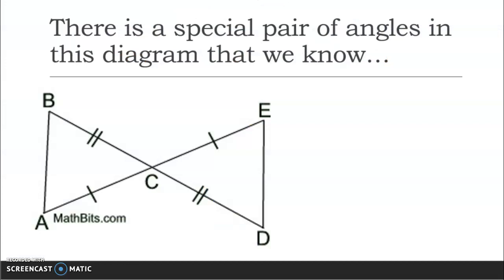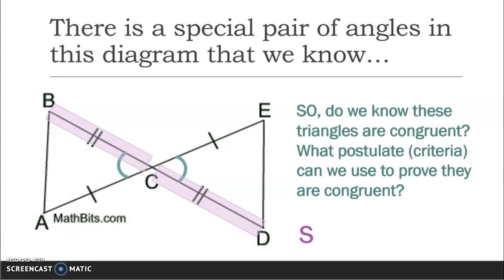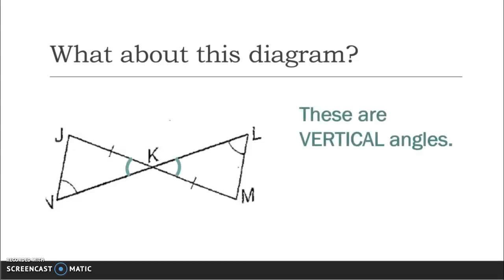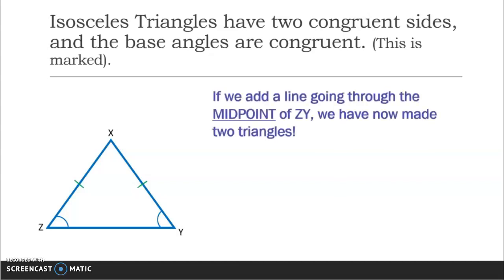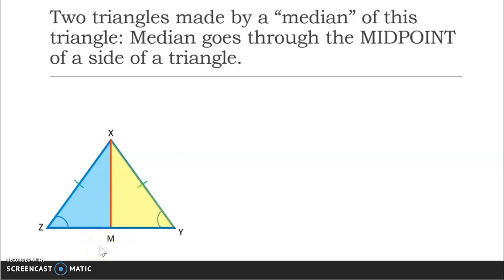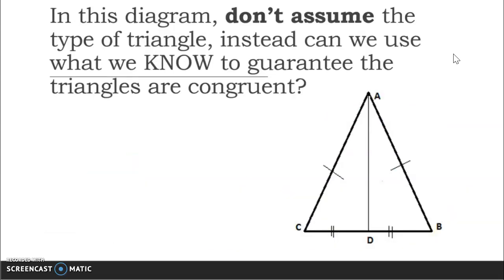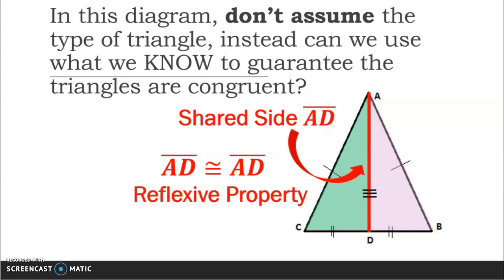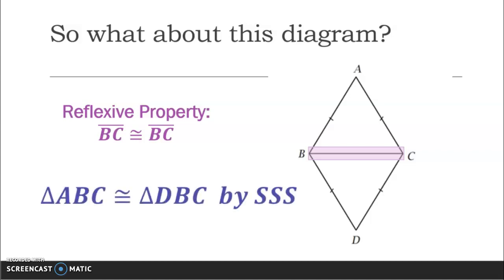Congruent Triangles in Diagrams